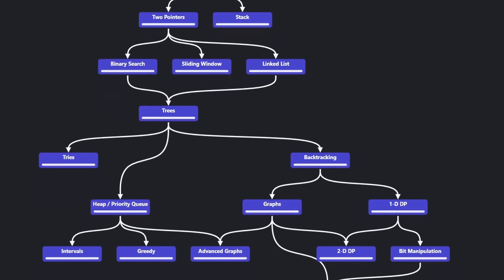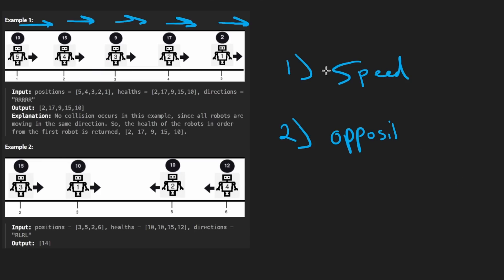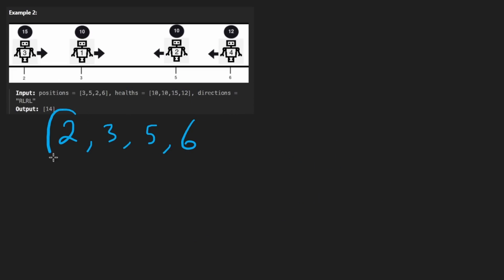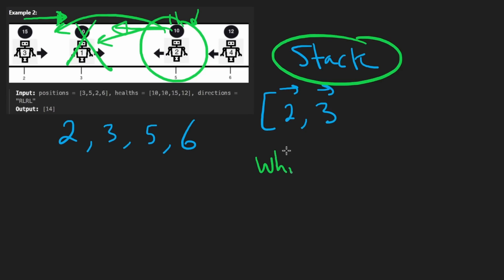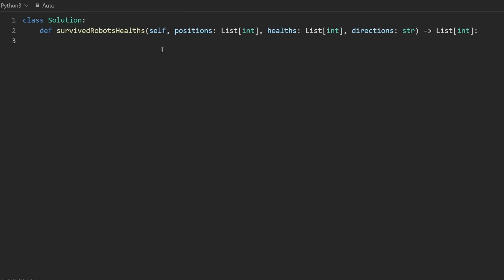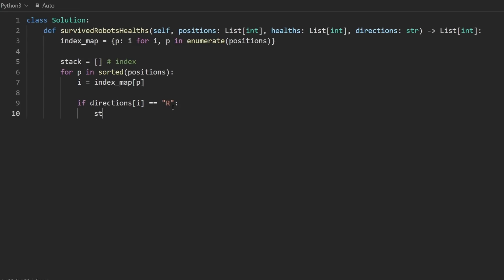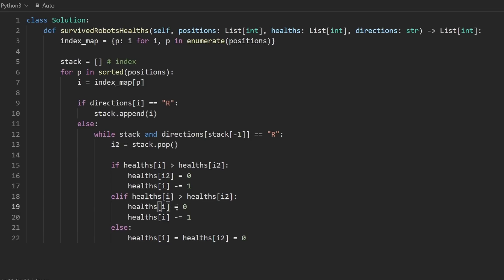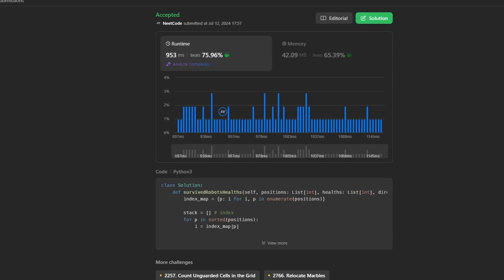Robot Collisions - Leetcode 2751 - Python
0:00 - Read the problem
0:30 - Drawing Explanation
10:12 - Coding Explanation

leetcode 2751